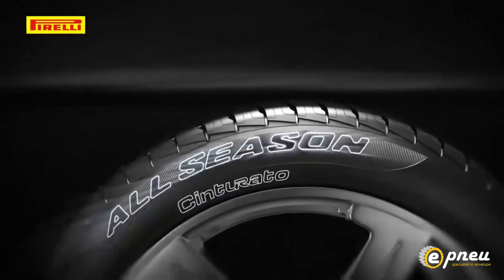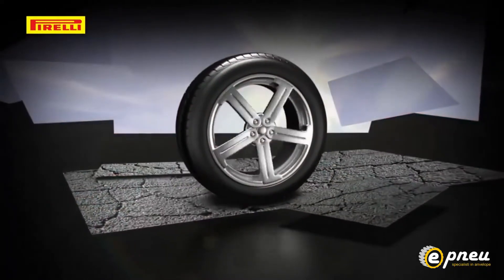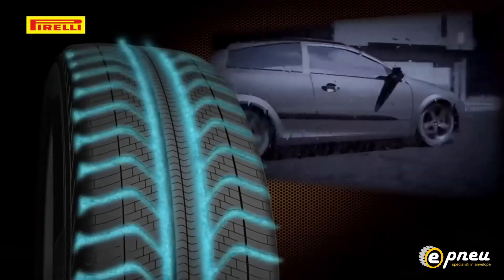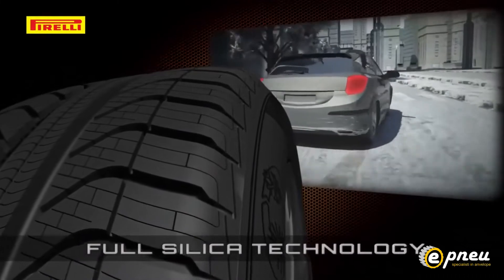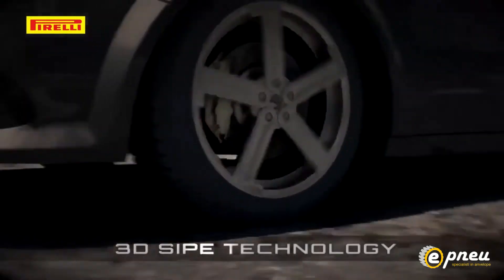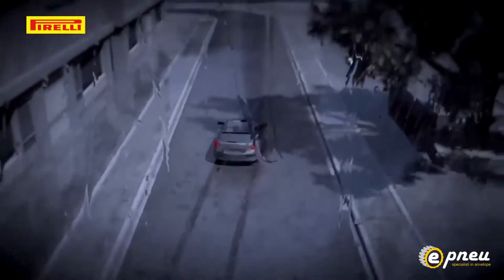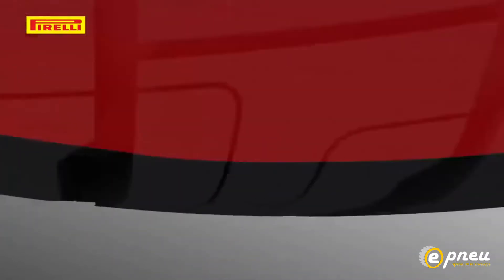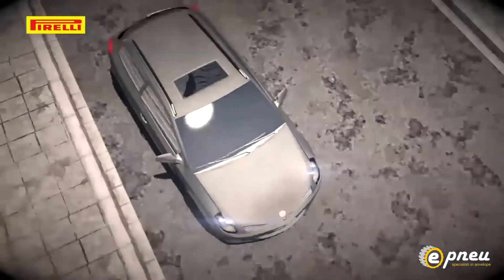Anvelopa All Season Pirelli Cinturato All season